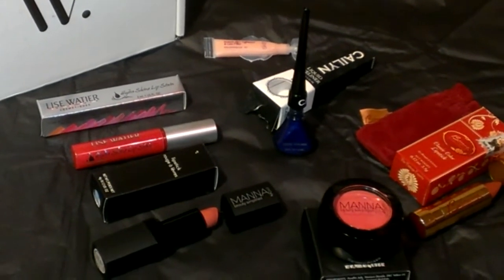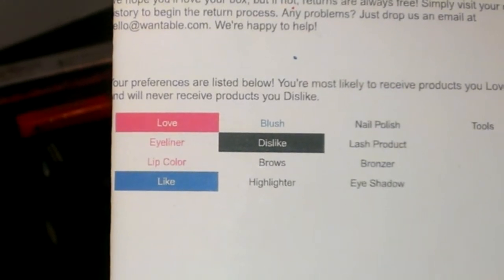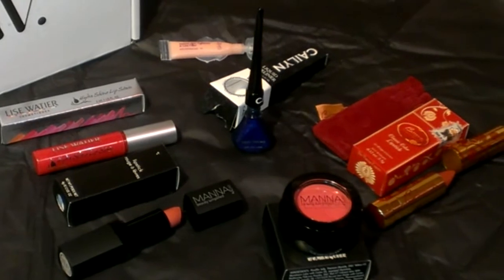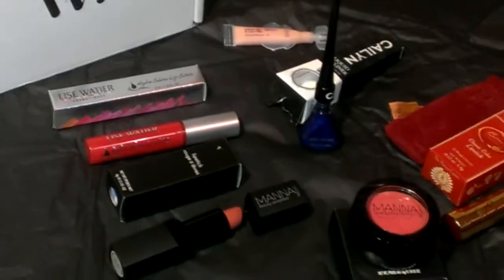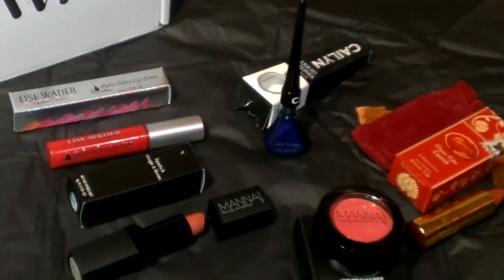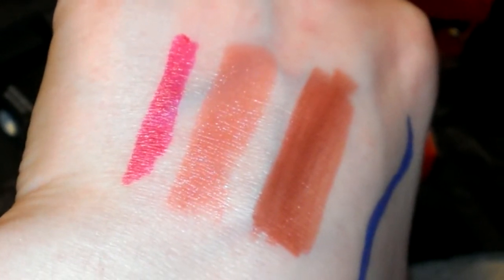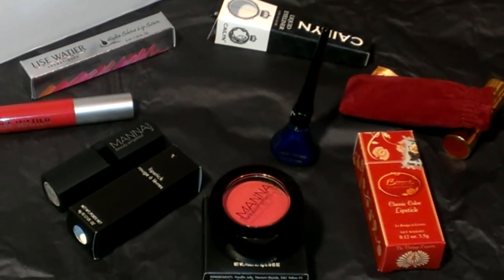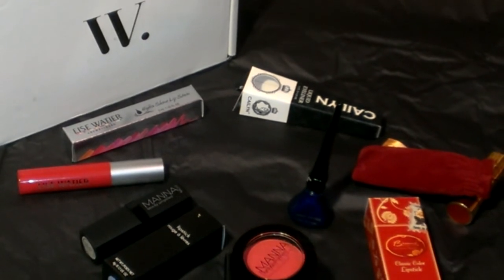Wantable September 2013 Makeup Subscription Box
This Wantable box features products from Manna Kadar, Besame Cosmetics, Cailyn Cosmetics and Lise Watier.